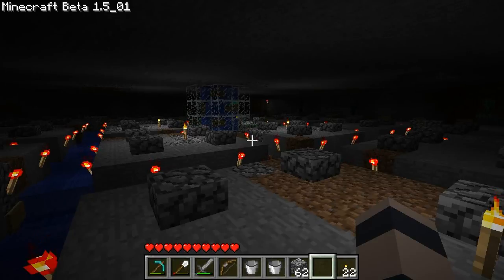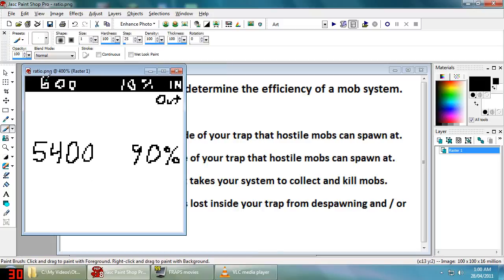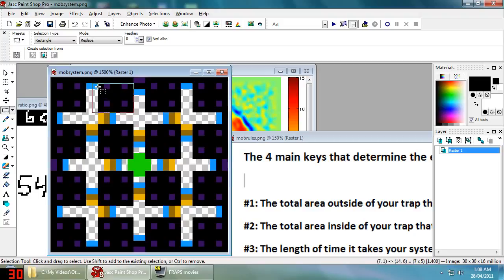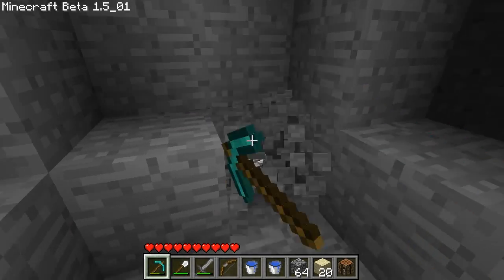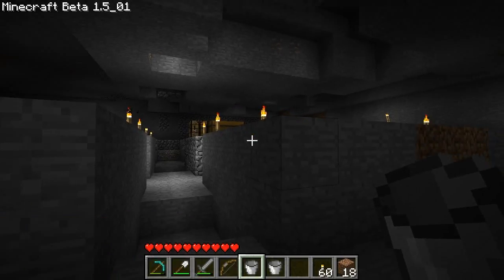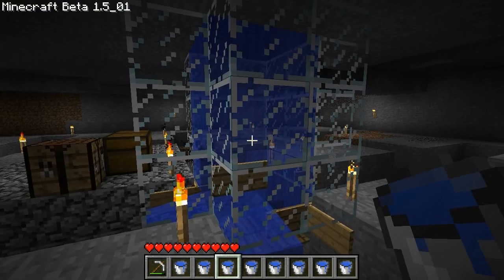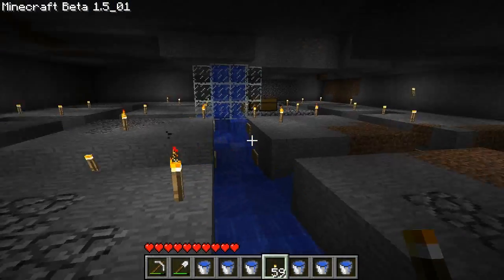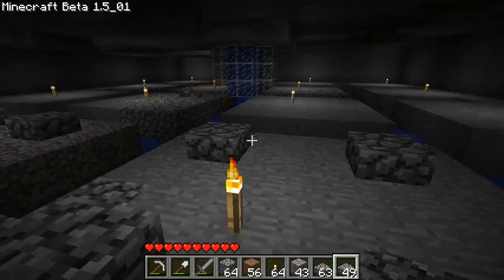Minecraft - Tutorial: Hostile Mob System (Revised)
This tutorial teaches you how to build a simple and convenient (30x30) hostile mob system from scratch. I also attempt to explain some of the basics of mob spawning and how to improve the efficiency of your mob system with the least amount of effort.